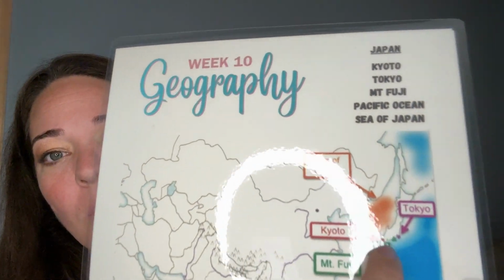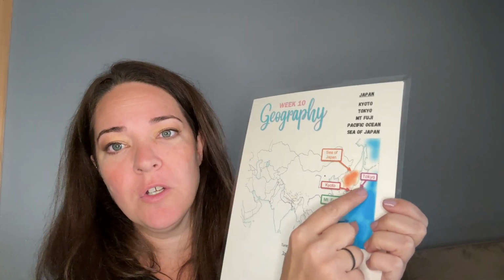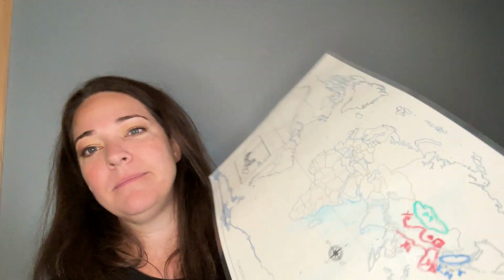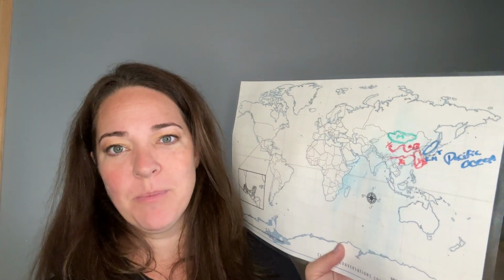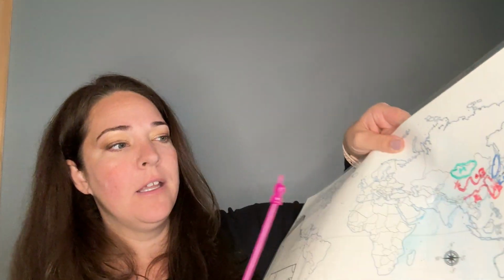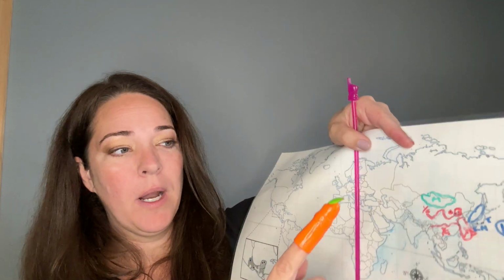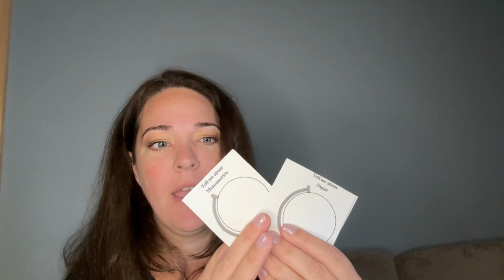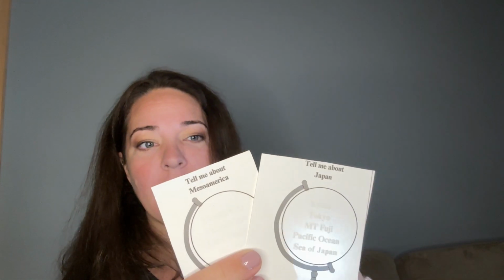CC Cycle 1 Week 10 Geography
CC Cycle 1 Week 10 Geography Tune: Gilligans Island theme
Japan's Geography
Kyoto
Tokyo
MT Fuji
Pacific Ocean
the Sea of Japan the Sea of Japan

Geography Flashcards

Tutor notes
Tutor ideas